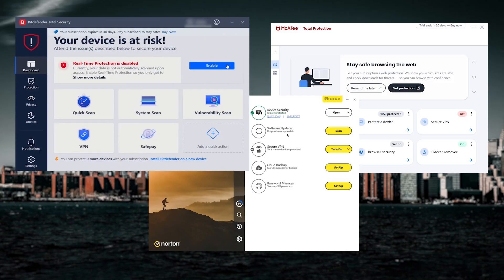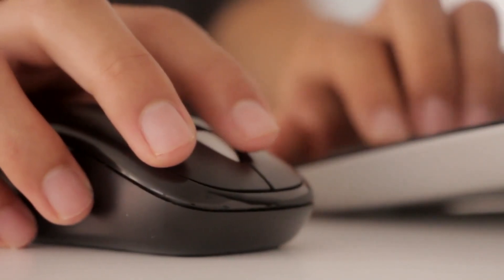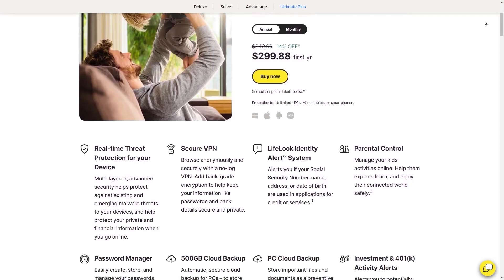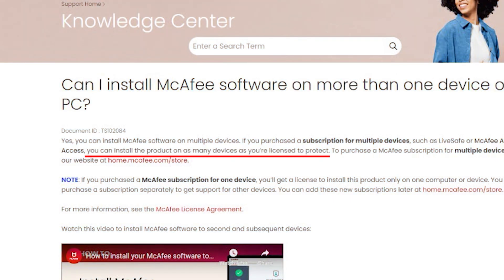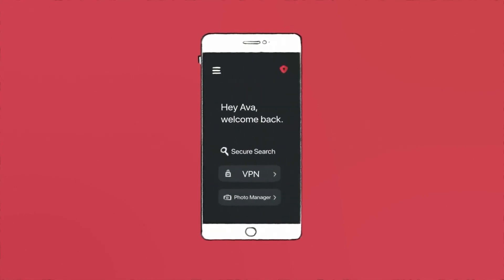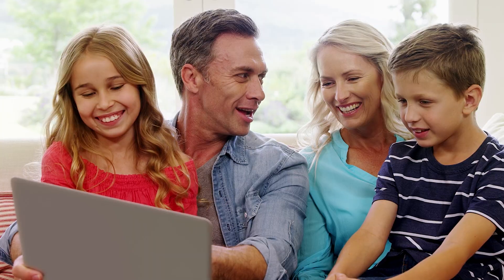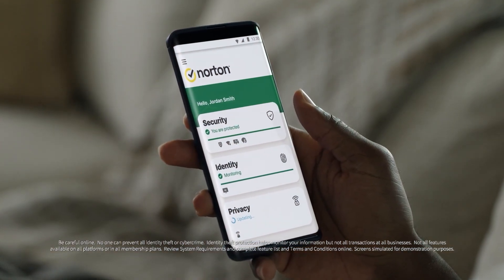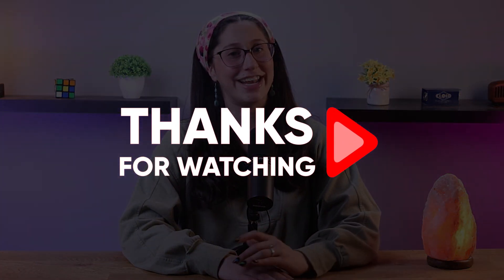Best Antivirus Protection | Exploring the Best Antivirus Software in 2026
Explore top antivirus solutions for ultimate online protection. Discover the best antivirus software for your digital security needs.

Timestamp Sections :
00:00 Intro
00:33 Important thing that you need to know
02:53 Norton 360
05:28 TotalAV
06:52 McAfee
09:17 Conclusion
10:46 Outro

Introduction and Overview
In today's video, we're tackling a pressing question: Do you have the right protection against malware on your devices? We've done the research and compiled a list of the top antivirus solutions to help you stay secure. Plus, we've got exclusive discounts in the description, so let's get started!

Effective antivirus software does more than just remove malware. It should offer robust real-time protection, minimal performance impact, and a range of features to meet your cybersecurity needs.

Regular full system scans are crucial, as is real-time protection, which detects and neutralizes threats as they occur. With new threats emerging constantly, real-time protection is essential for maintaining a secure system.

Choosing the right antivirus is vital, so we've selected the top three solutions for 2026. These brands excel in the cybersecurity industry and regularly update their software to combat evolving threats.

Check out the exclusive deals we've secured for all three brands in the description below—discounts you won't find elsewhere.

Hope you enjoyed my Best Antivirus Protection | Exploring the Best Antivirus Software in 2026 Video.